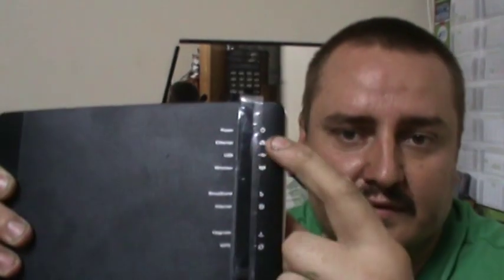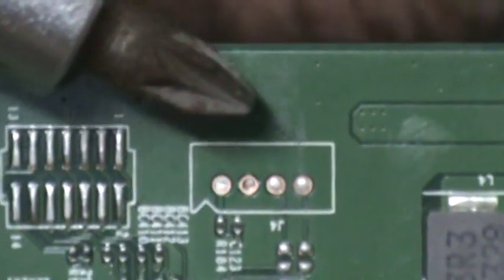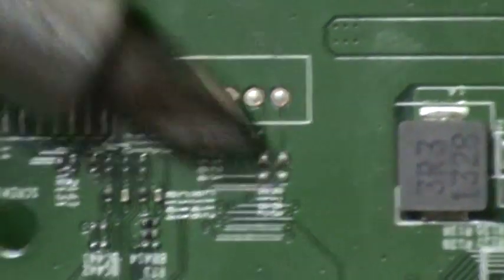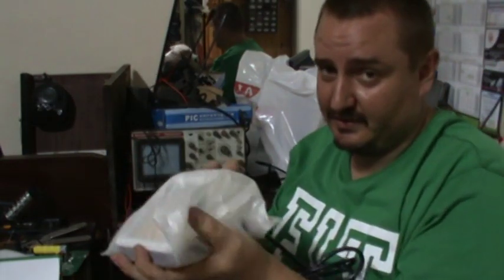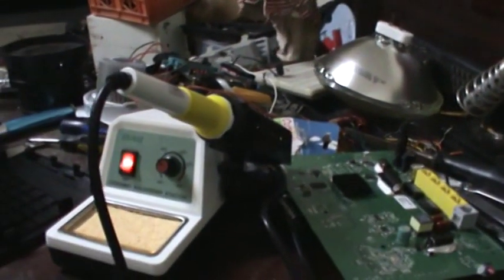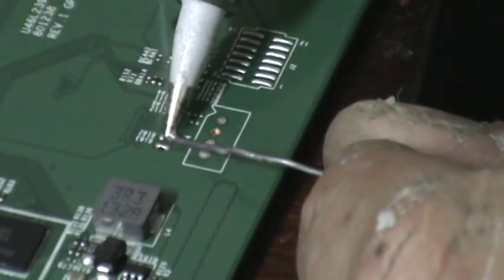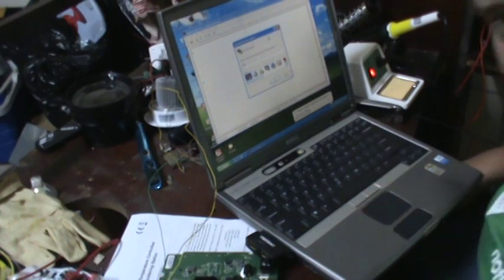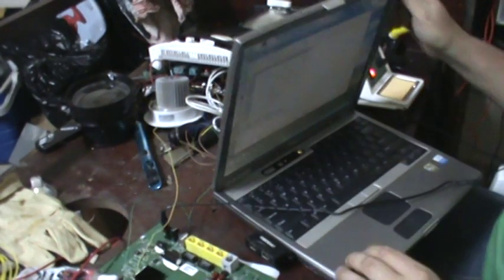Connecting to Hidden Serial Port on 'TG589VN V3' ADSL Wireless Router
In this video Peter shows you how to connect up to the serial port that is hidden inside the Technicolor TG589VN V3 ADSL Wireless Router.
You will need:
A Soldering Iron (Fine Tipped)
Fine Solder
Screwdriver, Cutters,
and a Max232 Interface board.

What can you do once in:
Depends on the type of router, and if the Provider has locked it out or not.
At a very least, you can view error messages while it is starting up.
And it is a cool thing to do.

Just remember, this video is for Entertainment only, If you Break Something, Hurt Yourself, Void your Warranty, or do something illegal, it is Your Fault.